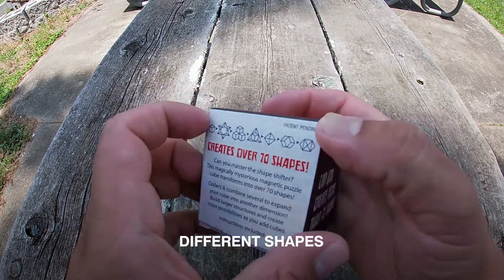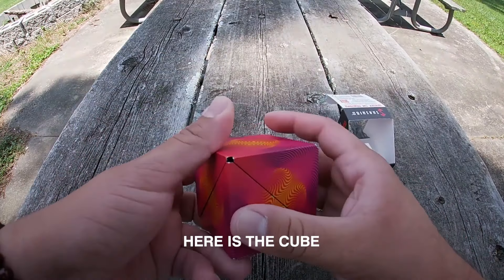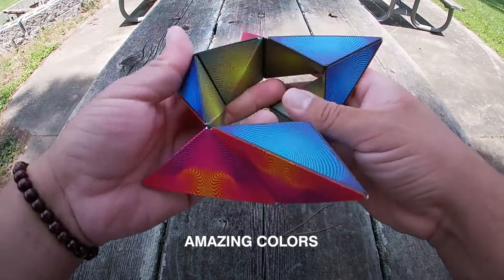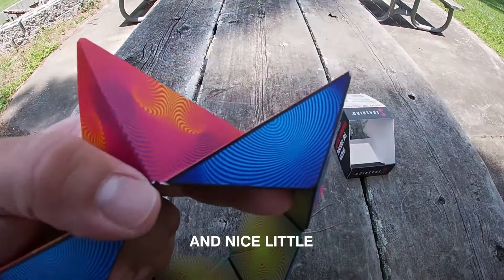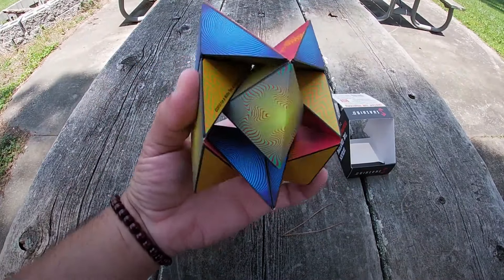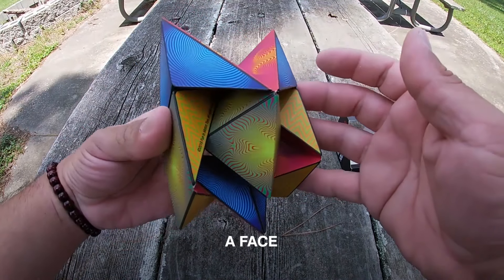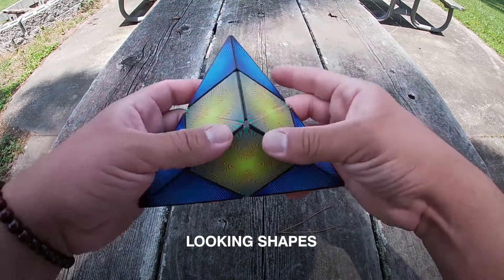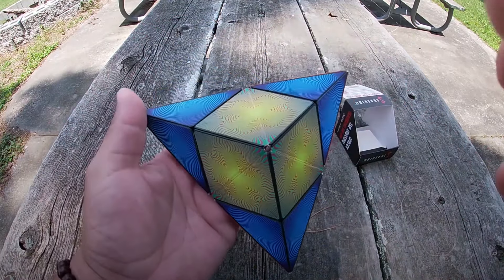Shashibo Product Review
Check out all of our amazing Shashibo designs to choose from available on our

Unlock the mystery of Shashibo - the shape-shifting box! Just 1 magically mysterious Shashibo transforms into over 70 shapes. With 36 rare earth magnets in each cube, you can combine several Shashibos to expand your puzzle cube into another dimension. Build larger geometric shapes and create unlimited possibilities as you add cubes. Collect and connect them all! Can you master the shapeshifter?